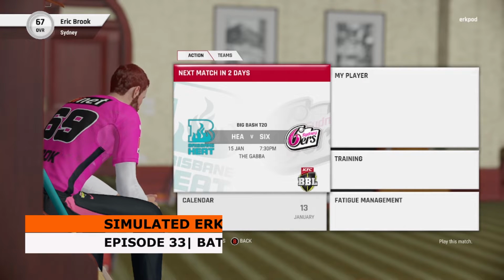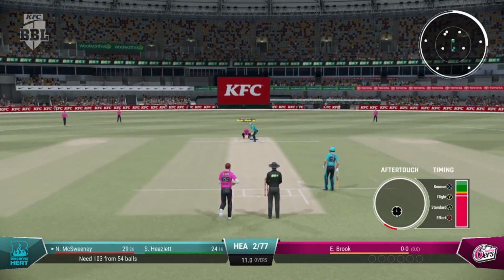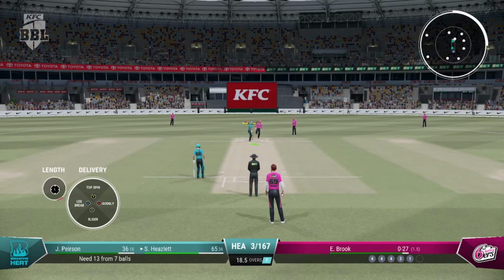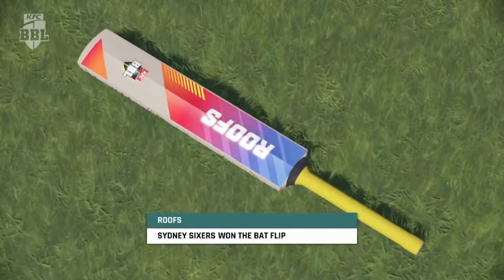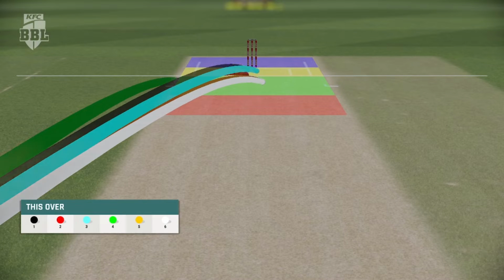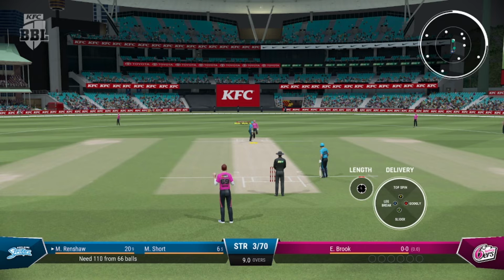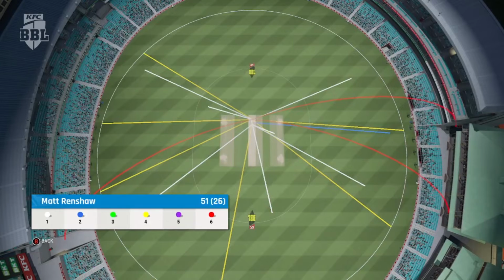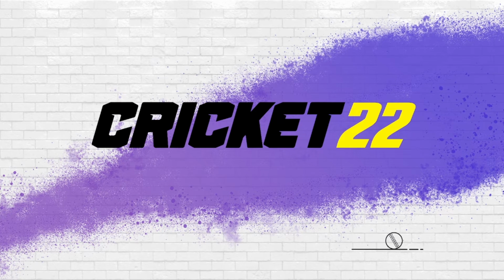Bats In Blue, Bowls In Pink | Episode 33 | Male Career | Cricket | Simulated Erk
Simulated Erk batted really well for the NSW Blues in the Sheffield Shield but is an interested spectator while his Sydney Sixers team mates bat in the Big Bash League.

Simulated Erk plays cricket! There are standalone games plus game play in mens & womens career modes.

Episodes | Saturdays/Sundays

Theme | Controlled Distress by Biz Baz Studio, YouTube Studio

Base Games | Ashes Cricket, Cricket 19, Cricket 22, Cricket 24

SIMULATED ERK | PRE-CAREER TEAMS:

Domestic WBBL/BBL | Sydney Thunder

Domestic | NSW

International | Australia

SIMULATED ERK | CAREER TEAMS:
Playing as Eric Brook

Club | Newcastle

Domestic | Sydney Sixers (BBL)

Domestic | NSW (Sheffield Shield)

International | Not selected

Playing as Erica Brooke

Club | Penrith

Domestic WBBL | Not selected

Domestic | Not selected

International | Not selected